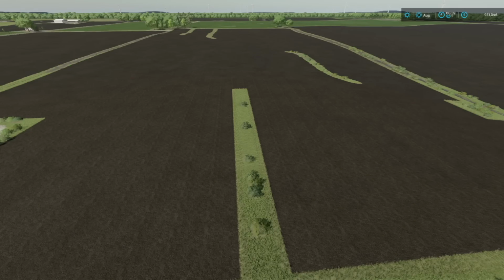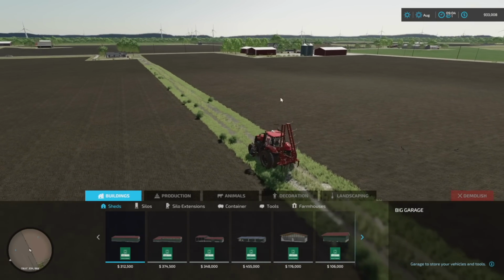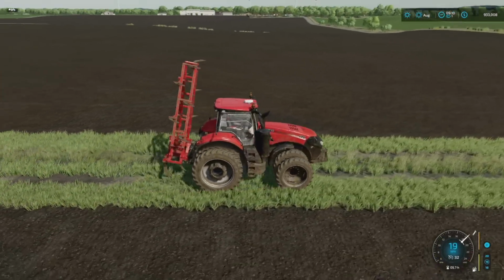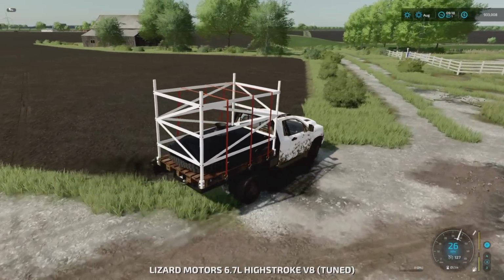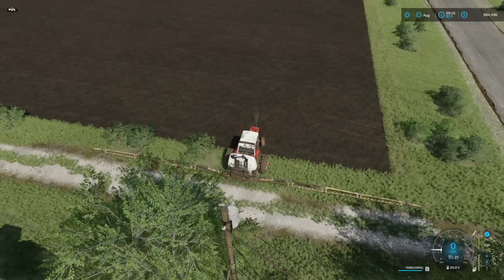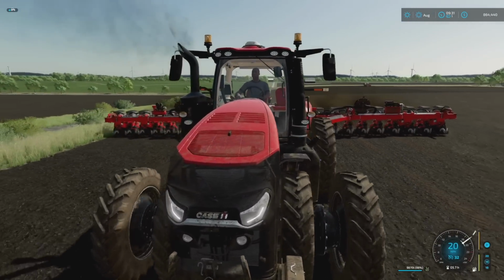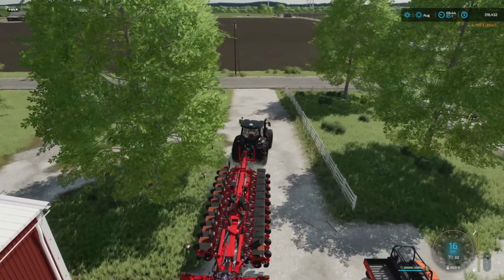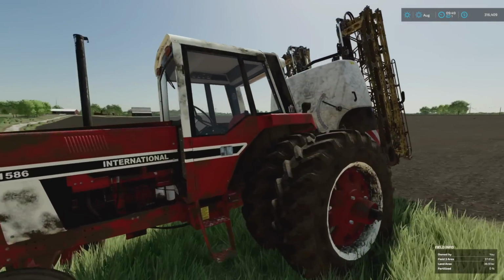Spending Big Money On Case IH Equipment! | Stone Valley | Farming Simulator 22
Stone Valley 22 - Episode 18 - Time To Build Our Farm Back Up!